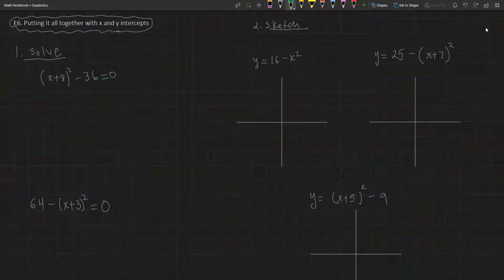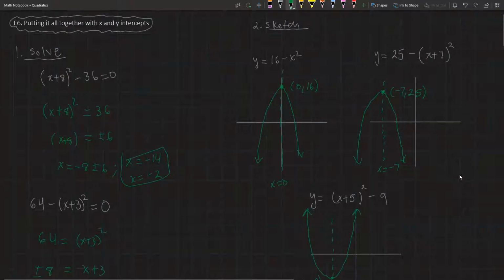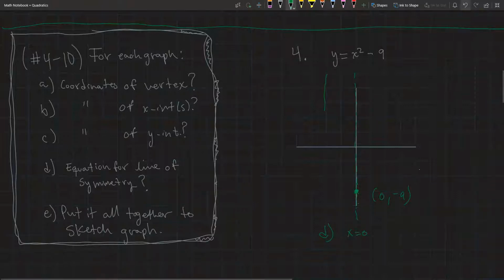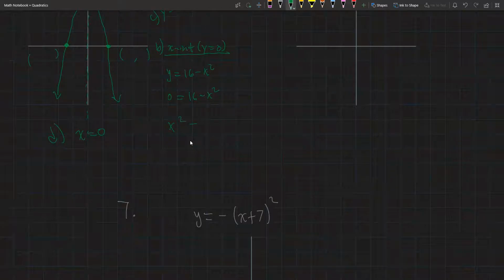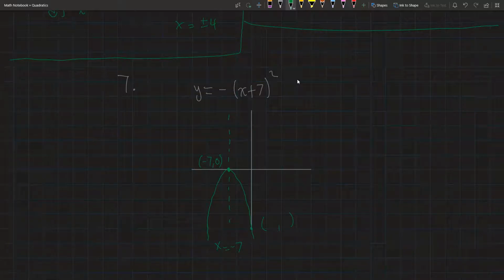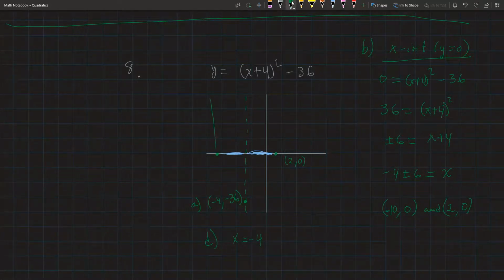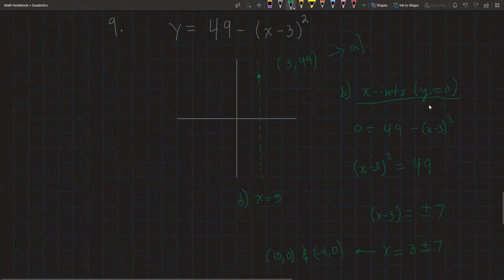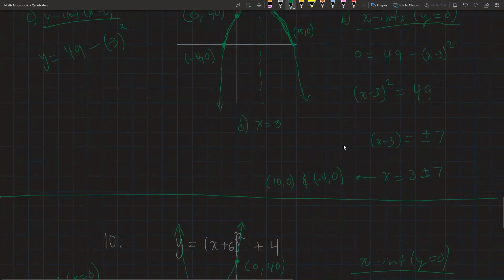E6 Putting it all together with x and y intercepts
Sketching quadratic equations in basic vertex form (a=1) with basic transformations. Also solving for and labeling on parabola:
  vertex
  x-intercept(s)
  y-intercepts